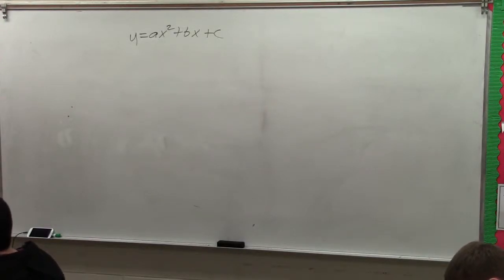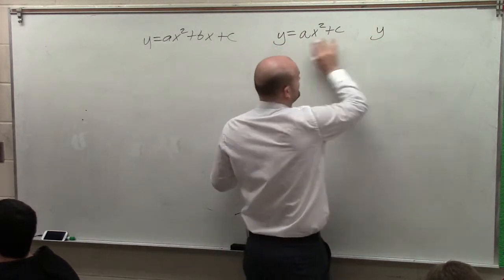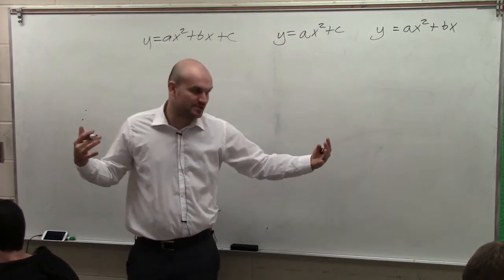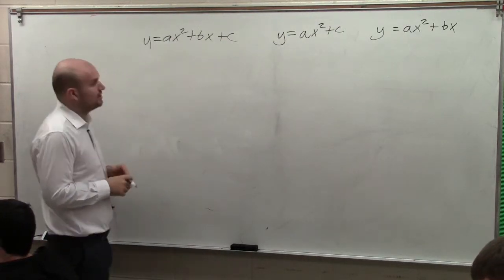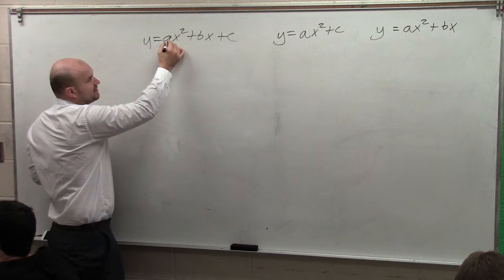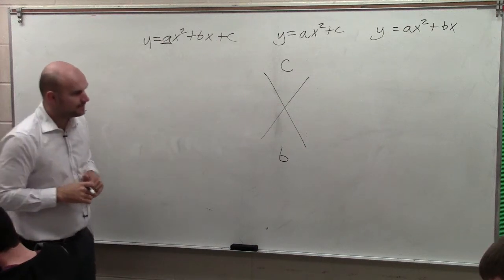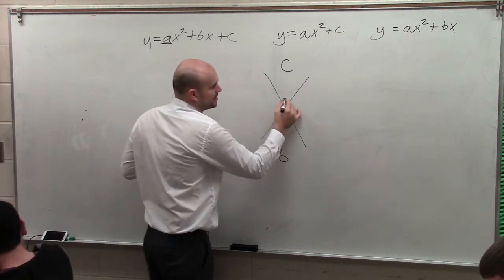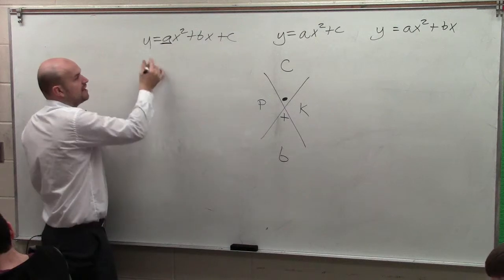Learn the basics of how to factor a trinomial without doing a problem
👉Learn the basics of factoring quadratics by using different techniques. Some of the techniques used in factoring quadratics include: when the coefficient of the squared term is not 1. In that case, we first write the quadratic in standard form, next we multiply the coefficient of the squared term and the constant term and then find the factors of the product whose sum gives the coefficient of the linear term. Thus the factored form is of the form (x + a)(x + b) where a, b are the factors of the product of the coefficient of the squared term and the constant term whose sum gives the coefficient of the linear term.

Another technique is when the coefficient of the squared term is 1. In that case, we first write the quadratic in standard form, then, we find the factors of the constant term whose sum gives the coefficient of the linear term. Thus the factored form is of the form (x + a)(x + b) where a, b are the factors of the constant term whose sum gives the coefficient of the linear term.

Another technique is when the quadratic is of the form (x^2 - a^2), i.e. when we have difference of two squares. In that case, the factored form is of the form (x - a)(x + a), where -a and a are the square roots of a^2.